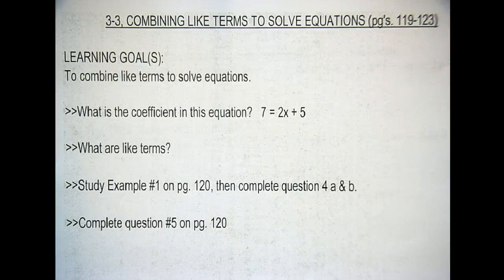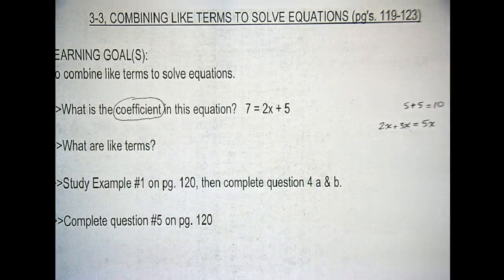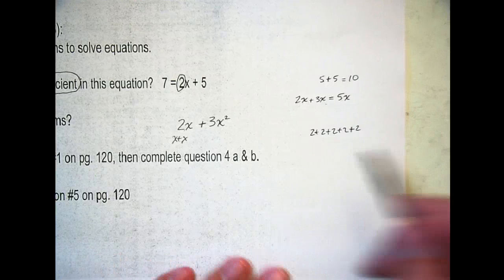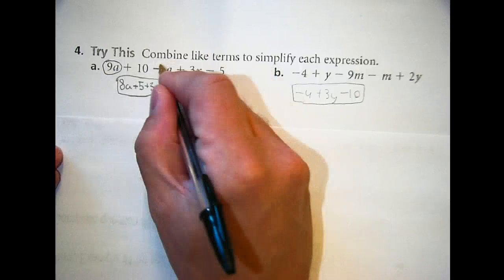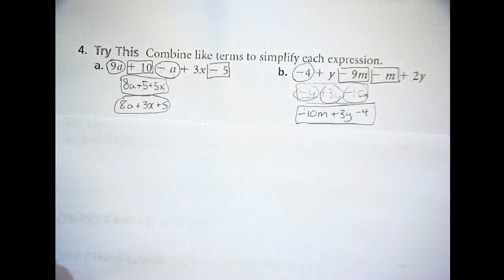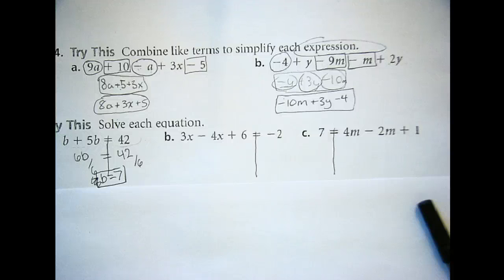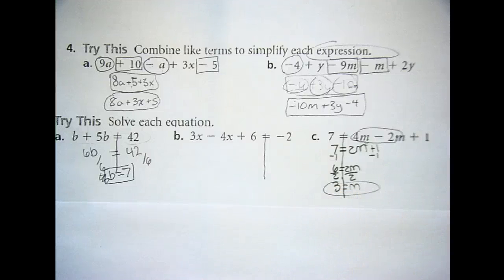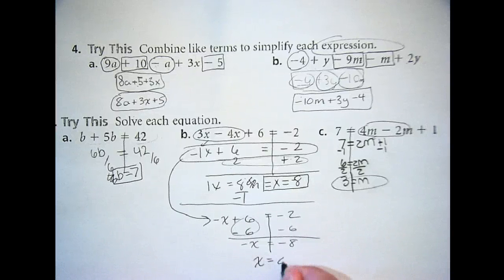Alg 3-3, Equations, Combining Like Terms